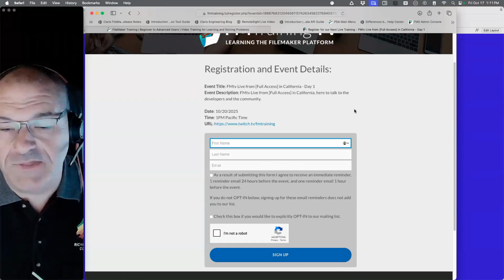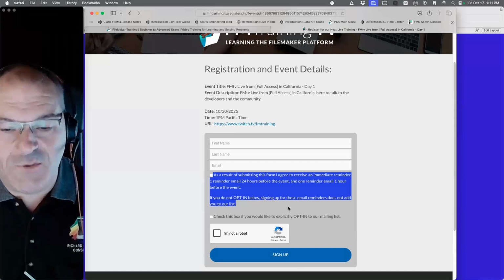"Web Forms and FileMaker Licensing" - FileMaker Open Q&A W/Richard Carlton (10.17.25)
This is an excerpt from the October 17th Q&A where Richard and Margaret fielded questions from the FileMaker Community. In this part,Richard and Margs answer a question about ways to interact with FileMaker without using up license seats for each user, specifically for forms that external users can fill out. Richard shows a real life example from the webpage.

70 hours of video content AND one copy of Claris FileMaker Pro! 🎥

FMTraining.TV
2122 9th St., Suite 102

Imj3zEXXWfcYeEyeYrcWkMuJXeK4p6siBU/edit?usp=sharing